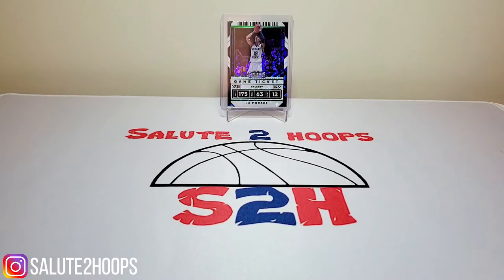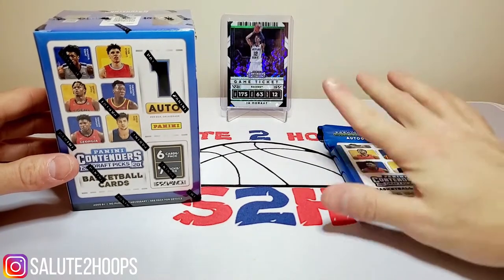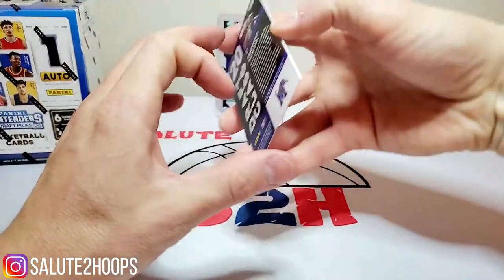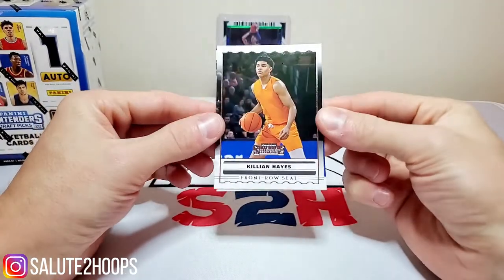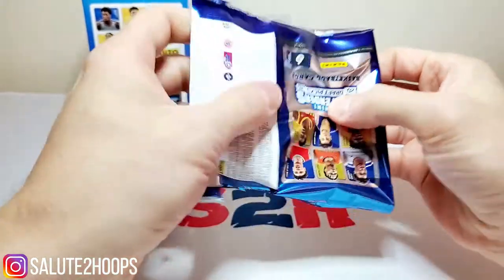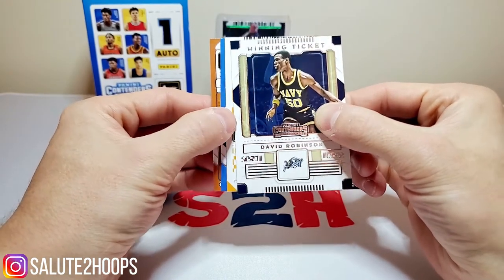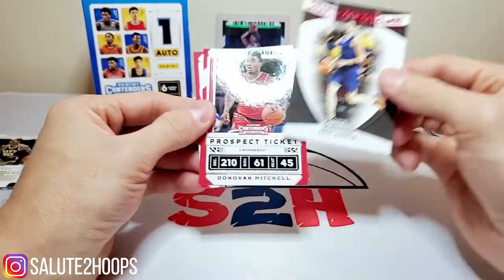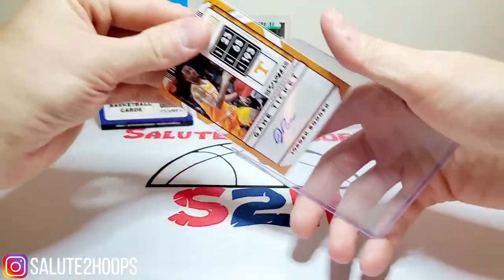WE HAVE CONTENDERS!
Back with another video for you guys! I was able to get a hold of some draft picks contenders for you guys! we have a blaster and value pack that we're ripping today. Not my favorite product but still a fund product for sure. Check the video out and let me know what you guys think!

SALUTE